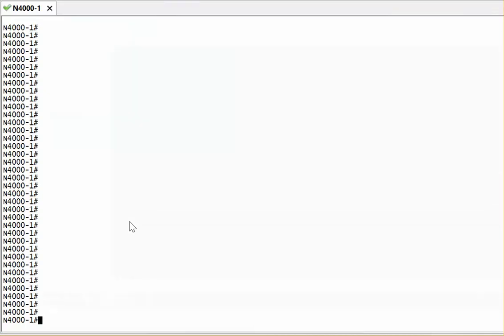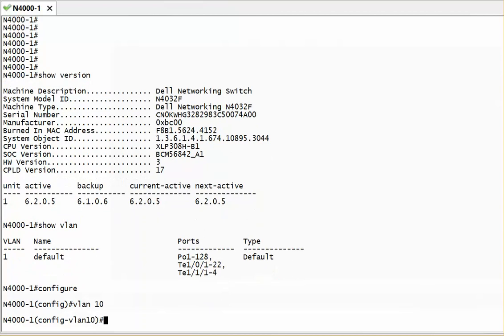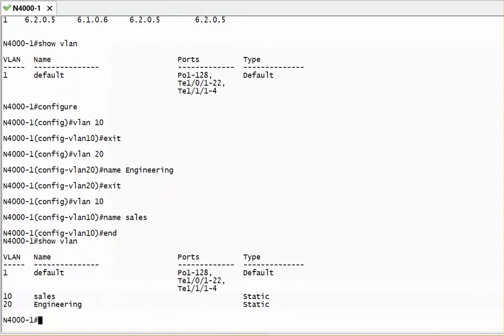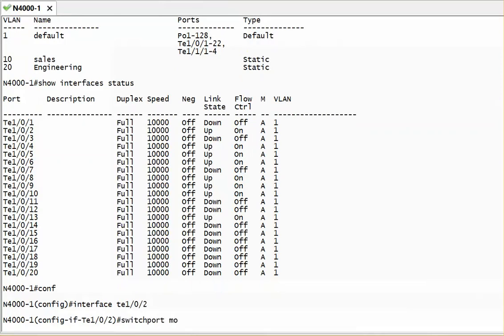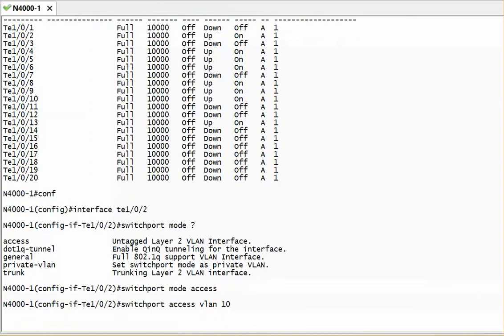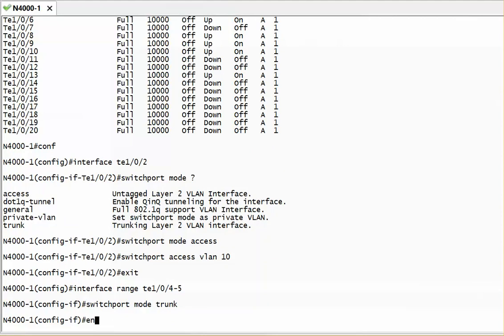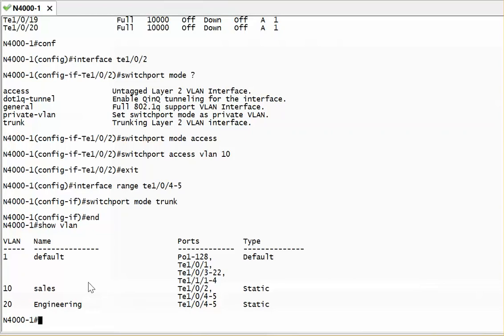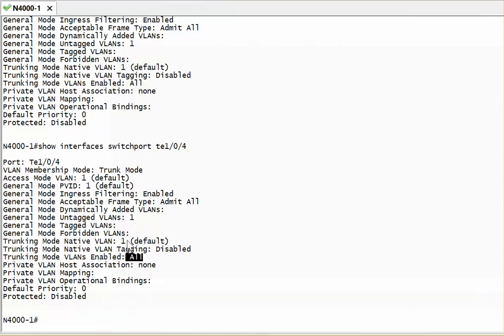Dell EMC Networking N Series VLAN access and trunk mode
This video show step to configure vlan, assign interface to vlan as access port or trunk port.